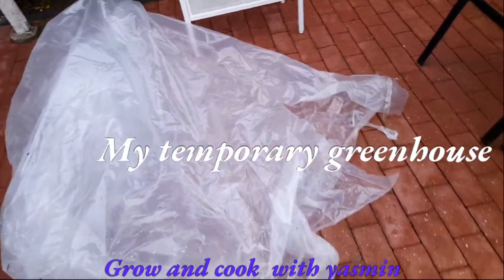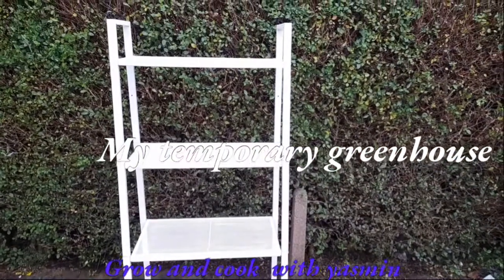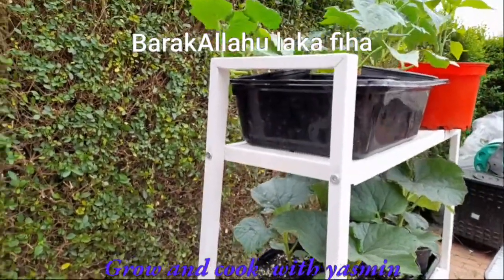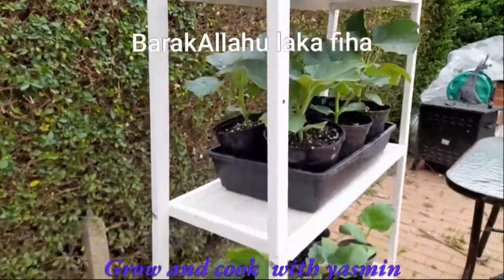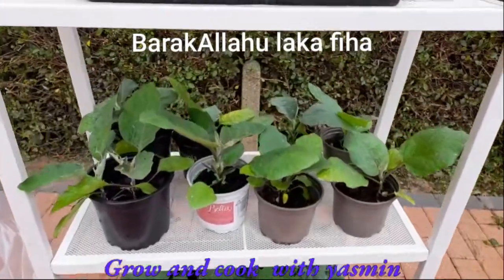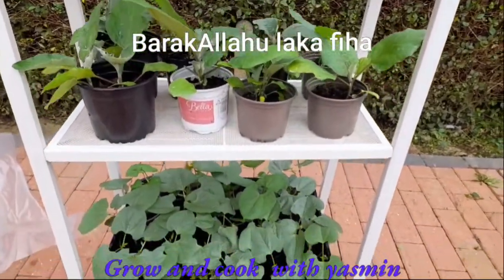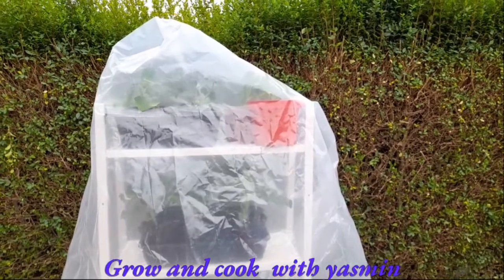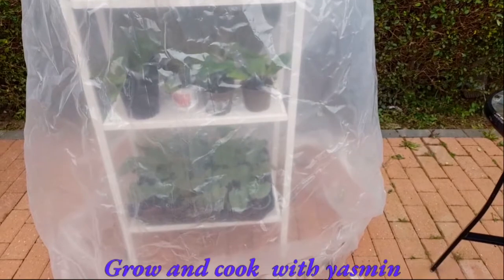My temporary greenhouse হাতে বানানো গীনহাউছ